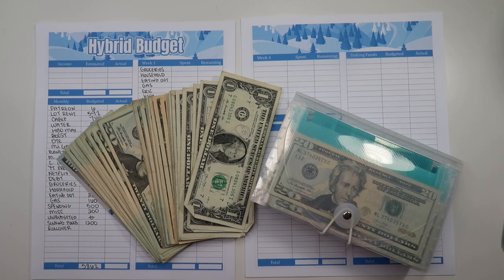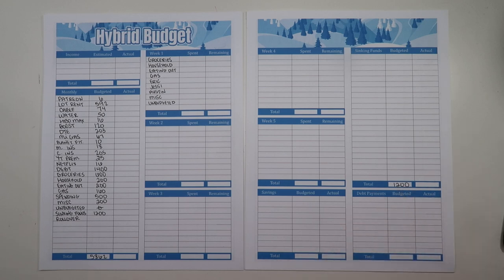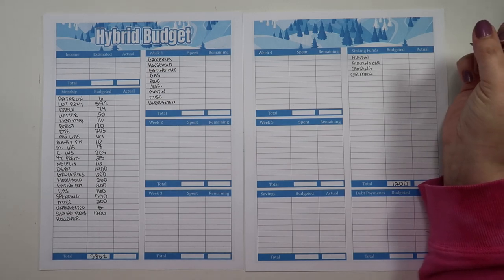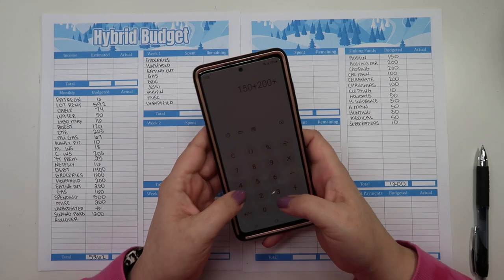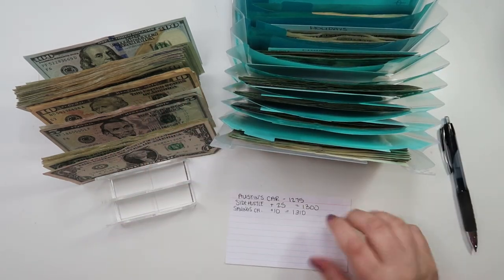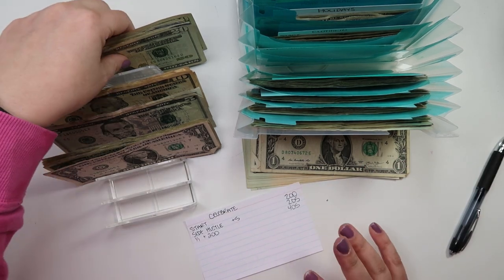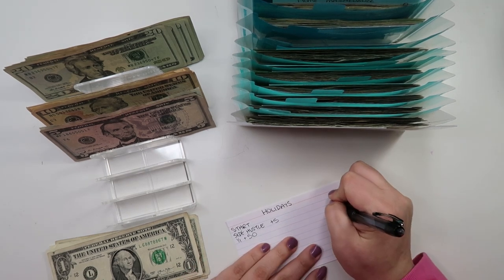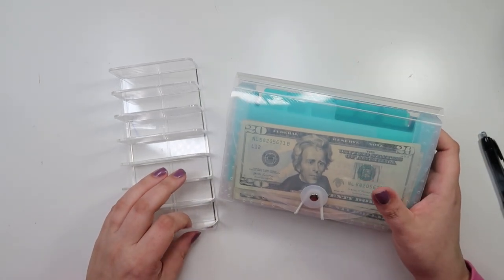$1200 Cash Envelope Stuffing | Budget With Me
Hi! Thanks for stopping by my channel! In this video, I share my sinking funds cash envelope stufing for January!

Snail Mail:
Jwhackers
Carleton, Mi
48117